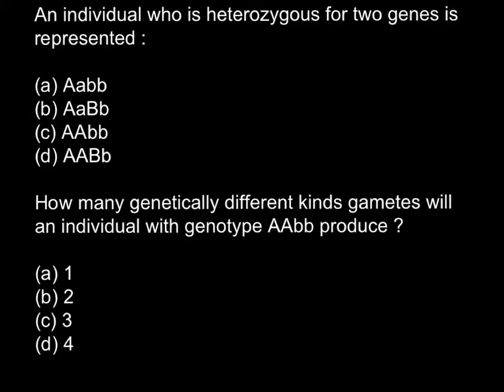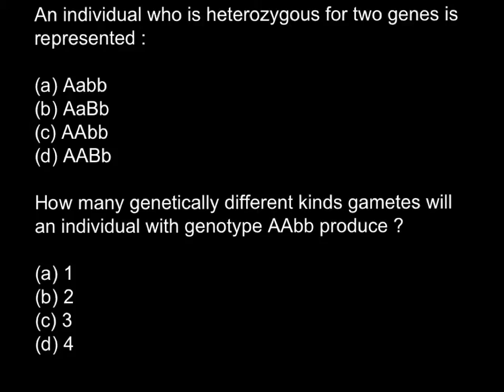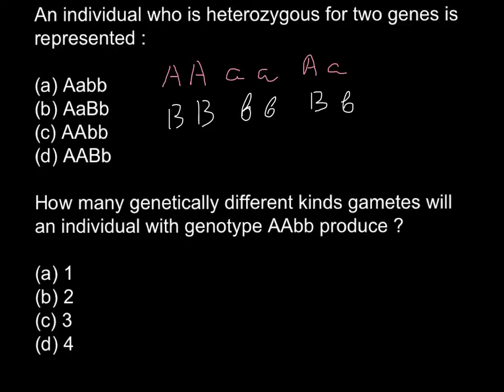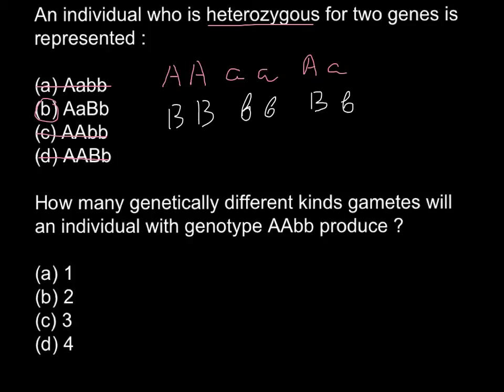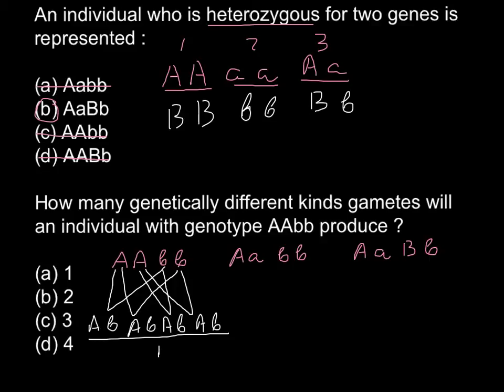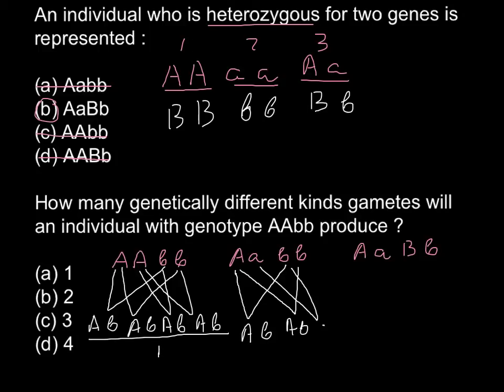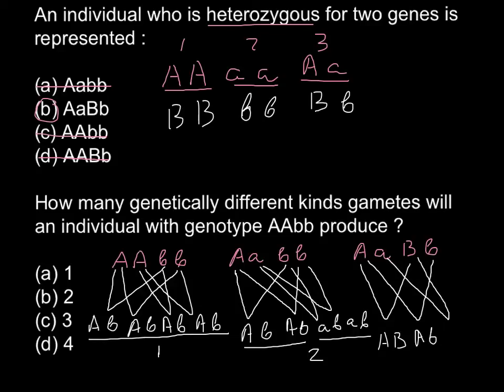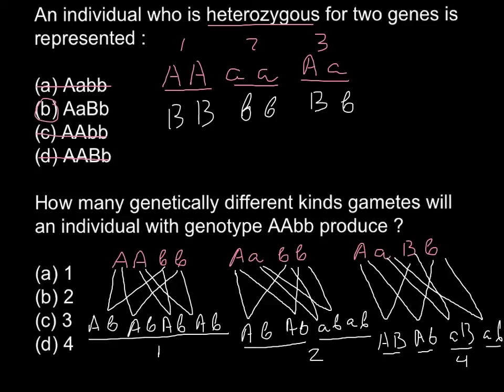What is the difference between homozygous and heterozygous?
Humans contain two copies of each gene, one from the father and one from the mother, which sometimes are referred to as the alleles of a gene. If a mutation occurs in just one copy of the gene then that individual is considered heterozygous. On the other hand if both copies of a gene are mutated then that individual is homozygous genotype.

Majority of hereditary disorders are harmful if both copies or alleles of a gene are affected, which means protein products from both genes may fail to operate properly. In such cases immediate medical attention is needed so the function of a defected protein can be restored through medication. In heterozygous genotypes one copy of the gene is healthy and can produce fine proteins thus these individuals are usually not affected and are considered just carriers. However in a few hereditary disorders heterozygous individuals may suffer from a milder version of the disease.

Homozygous vs Heterozygous

If we assign a letter such as B to a dominant genetic or hereditary trait then b will be a defective  allele:

So,

If homozygous genotypes are represented by BB (normal) and bb (affected)  and                                    heterozygous genotypes are represented  by  Bb (carrier genotype)

Below are examples and probabilities of children born to parents with different genotypes:

Parents                         BB x BB                                 Two healthy parents

Children                      100% BB                                  All children will be normal

Parents                         BB x Bb                                 One healthy and one carrier parent

Children                      50% BB, 50% Bb                       Children could be half  normal and half carrier

Parents                         Bb x Bb                                  Two carrier parents

Children           25% BB, 50% Bb, 25%bb                       25% of children could be normal, half carrier,                                                                                             and another 25% could be affected (mutant)

Parents                         BB x bb                                 One healthy and one affected parent

Children                      100% Bb                                 All children will be carriers

Parents                         bb x bb                                 Two affected parents

Children                      100% bb                                 All children will be affected mutants